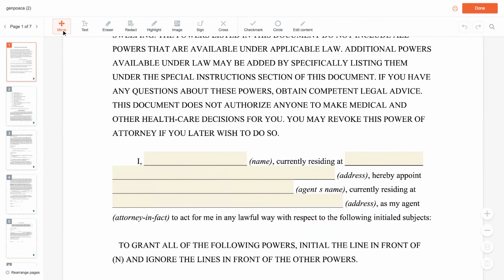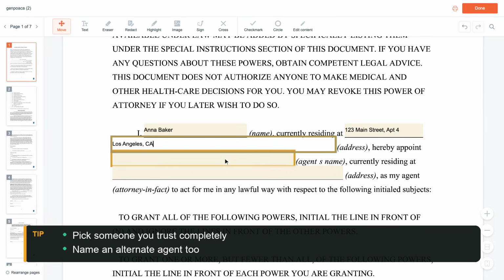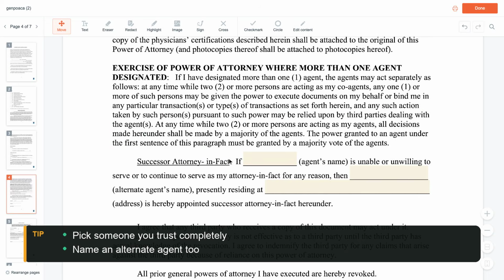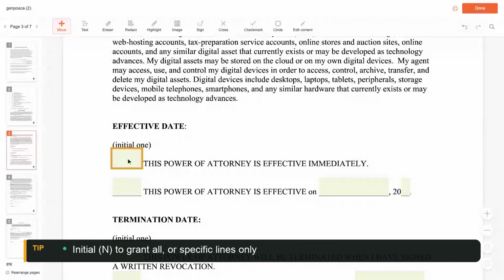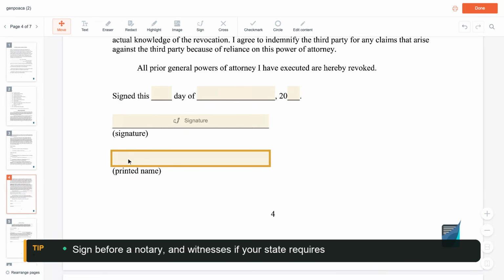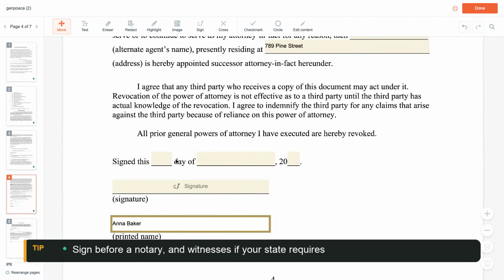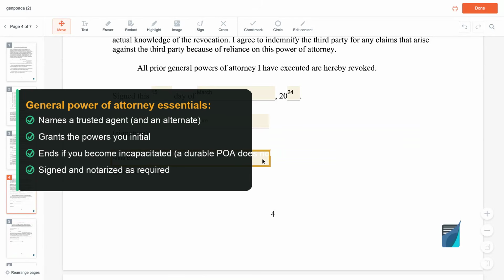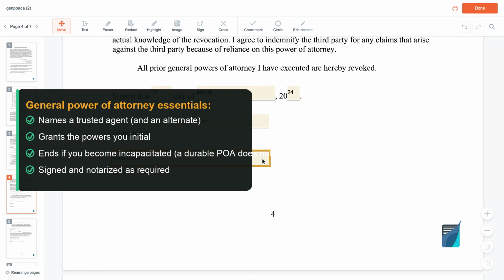How to Fill Out the California General Power of Attorney (Step by Step, Free Template)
How to Fill Out the California General Power of Attorney (Step by Step, Free Template). Every key field explained, step by step, filled out free in FormsPal.

Chapters:
0:00 What this form is
0:11 Your details (the principal)
0:32 Choosing your agent
1:00 Powers granted
1:36 Signing & witnesses
1:58 State requirements
3:08 Before you sign

General information only, not legal or tax advice. State source